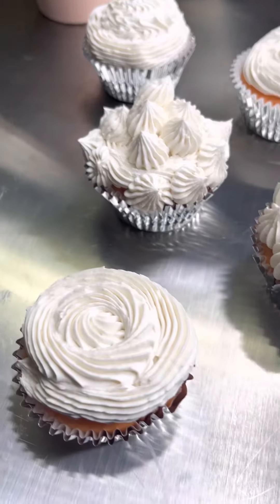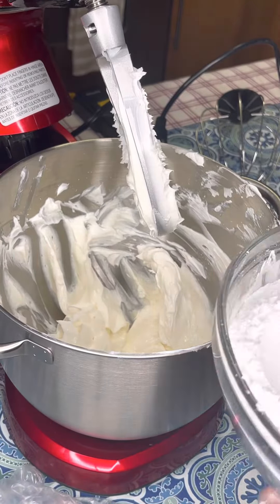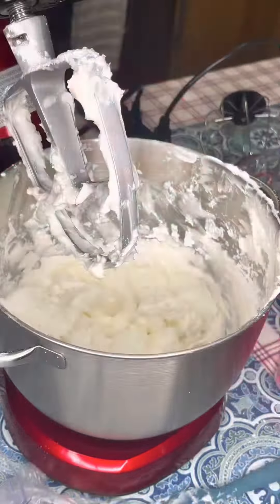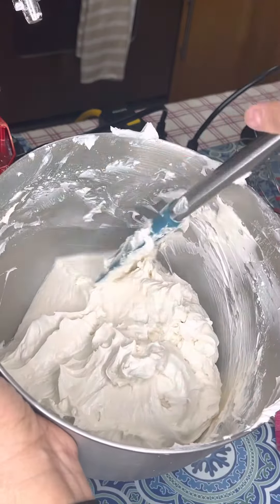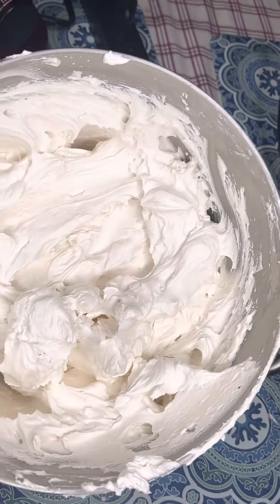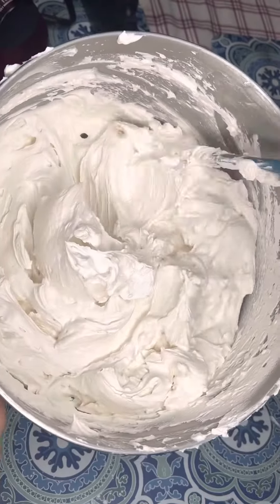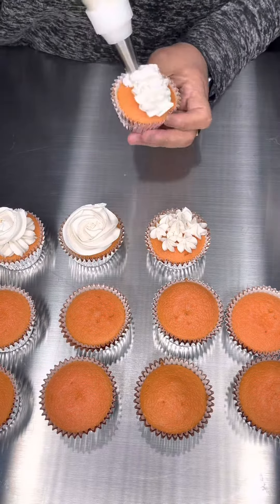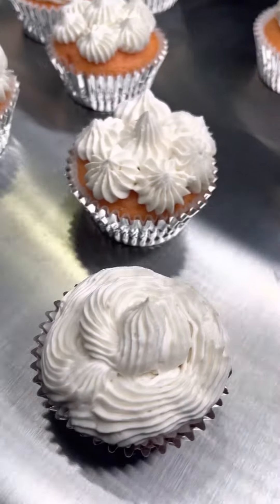The BEST Crusting Butter Cream Recipe and it’s Vegan too!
Butter Cream Recipe (Updated 4-4-23)

Paddle attachment

add to mixer
1 lb Hi Ratio Vegetable shortening (NOT Crisco)

Mix on low for 1 hour
Scraping bowl as needed

add 32 oz bag 10x powdered sugar in 2-3 parts mix on low to combine always scraping in between

Add 1-2 tsp of a good Vanilla or Almond extract (I add both)
Keep mixing in low and scraping bowl

At some point it will look curdled no worries keep going

add slowly 3/4 cup water
While mixing on low to combine well

Once all is combined do a
taste test and adjust extracts if need be

Then continue on lowest mixer setting mine and stir till you have the consistency you want I do 10- 20 mins or more

Then by hand gently fold cream over a few times with baking spatula to be rid of some air bubbles but honestly air bubbles in this cream are like non existent

Pro Tips:
*Do not skimp on the 1 hour of mixing at beginning stage

I use the Sweetex brand of veg shortening, for small batches I brought two 12 oz containers from countrykitchensa dot com
and weighed out 16 oz of it on a food scale

*Always mix on low and finish with that 10+ mins of stirring for a nice silky consistency
 (this applies to any buttercream actually)

*I put filled piping bag in fridge if I need to step away while decorating so it does not get too warm

How to store:

This “butter” cream has no dairy (yay!) so therefore leaving leftovers in an airtight container on your counter is OK!
Just give it a gentle stir with baking spatula and it will be like the day you made it and ready to decorate!

Storing longer in warmer weather you can refrigerate, let come to room temp and do same as above before using

This is a crusting frosting meaning it will hold its shape when piped on cakes or cupcakes the entire time even in warm weather!

This is actually the perfect cream/frosting for warm weather outdoor parties, just not for hours on end or under direct sun of course…
let’s be logical here 😜

Perfect frosting for wedding cakes!

I leave cupcakes on counter and it’s perfect
I refrigerate them and also perfect
the crusting is just slight nothing super hard it deliciously melts in your mouth

This frosting has no shortening oily taste (as some people assume) what so ever and it taste better the next day and the next…

This is my go to every time!

Please let me know when you make it

And remember patience is key :)

Recipe from  I Heart Cakes by Yari of @orlandocakeshopt